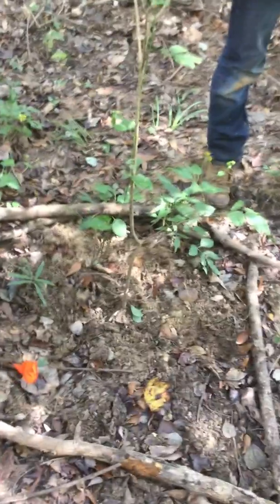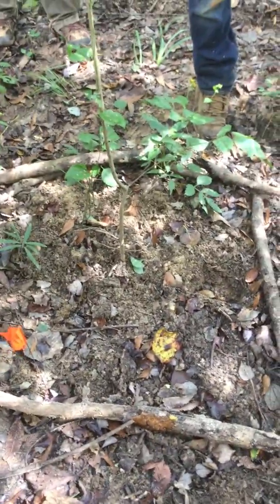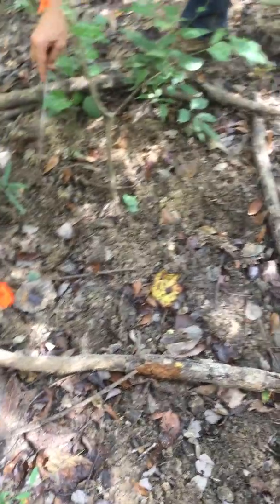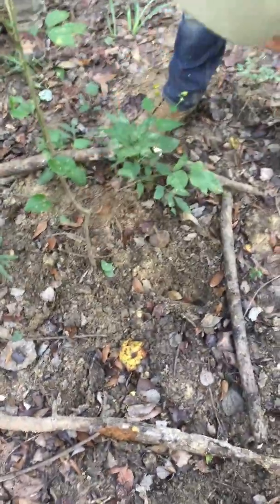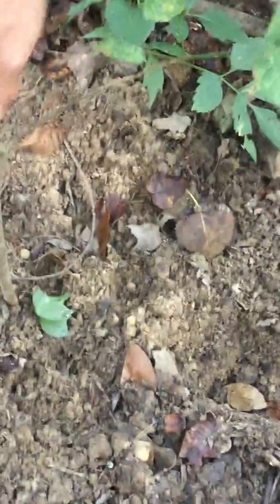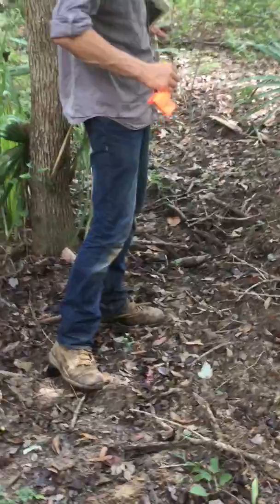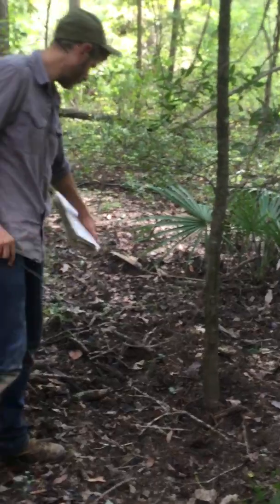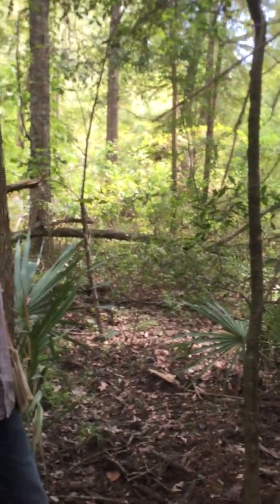armidillo vs hog rooting